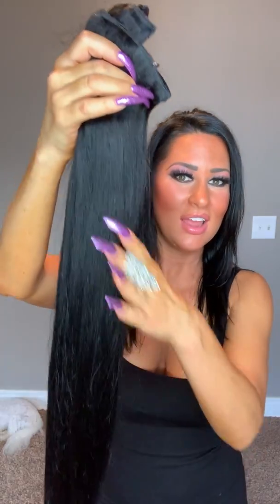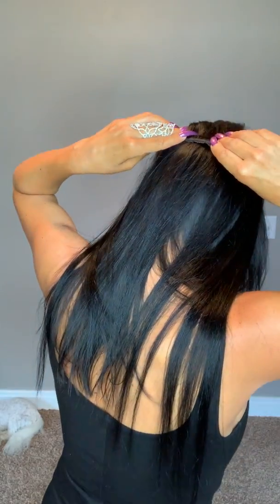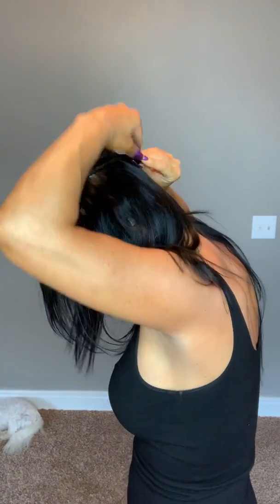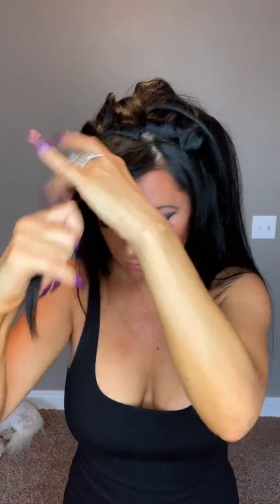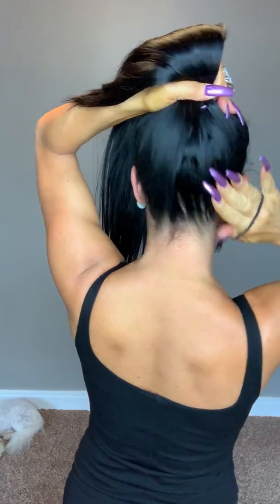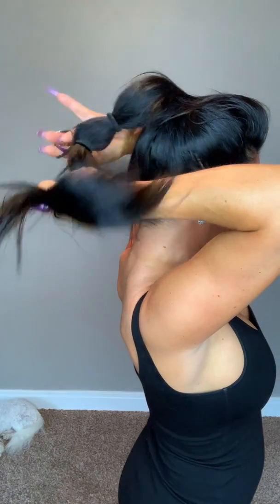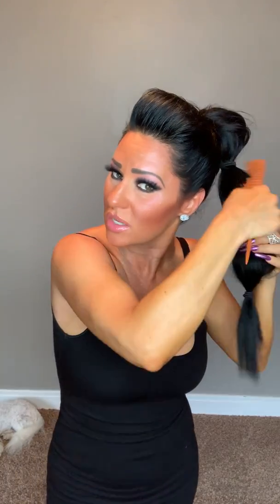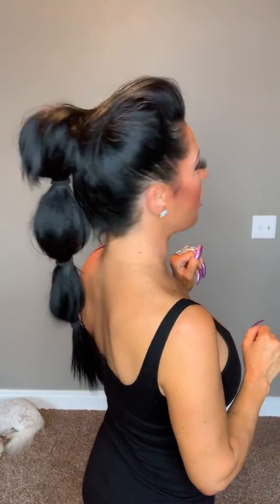PONYTAIL TUTORIAL WITH CLIP IN EXTENSIONS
As a kid, nothing could tear me away from my dolls! Barbie dolls, life size dolls, mannequin head dolls (I almost died when my parents gifted me a doll head for my birthday one year!!!) That meant I could play with their hair and do her makeup ALL DAY LONG!

I dressed every single one of my dolls up before the holidays and styled their hair. Just in case one of my cousins came in my bedroom to play, I wanted them to look fancy. I was pretty obsessed:)

These days, the same goes for myself AND my clients. If I’m going out, I love doing a fun updo on my hair, throwing on a wig or coordinating and accessorizing my outfit. Luckily, I get to help my clients out with their look as well.

I got inspired by a hairstyle that I’ve seen on so many different celebrities-a long sleek ponytail! Check out this how-to video for the perfect ponytail with clip in extensions.

What other how-to videos would you like me to film?

Items used in tutorial:
Glamhairus Wondercomb